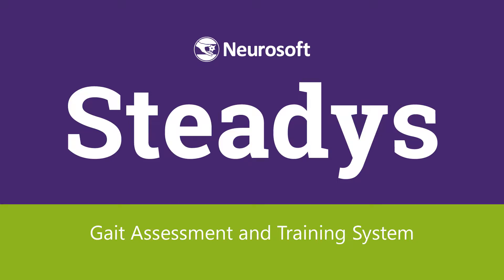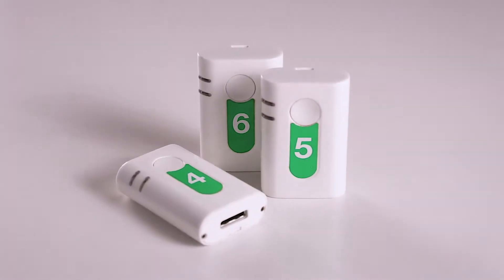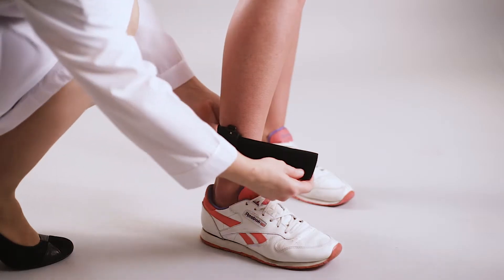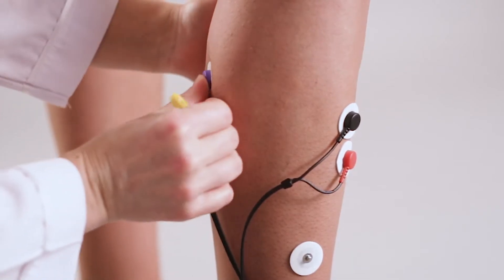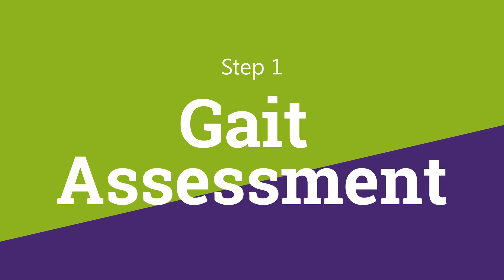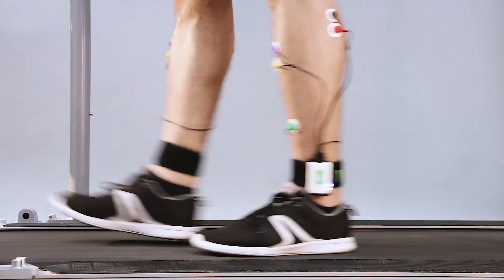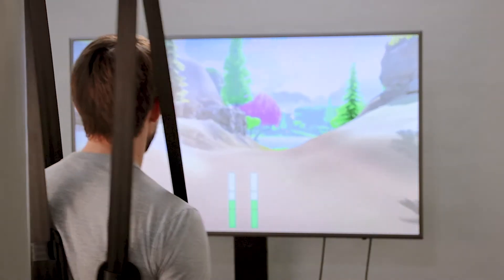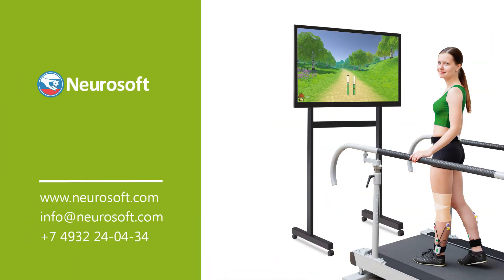STEADYS: Gait Assessment and Training System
A considerable number of patients with orthopedic, neurological, joint and neuromuscular disorders, dorsopathy and other locomotor, central and peripheral nervous system disorders have high rehabilitation potential and require active treatment and rehabilitation.

In such patient groups, one of the main rehabilitation targets is to restore walking skills. Here the rehabilitation specifics is based on recovery or compensation of the changed or lost gait function. Steadys gait assessment and training system is designed to assess the gait parameters and to perform the patient-focused rehabilitation using the obtained individual measurements.